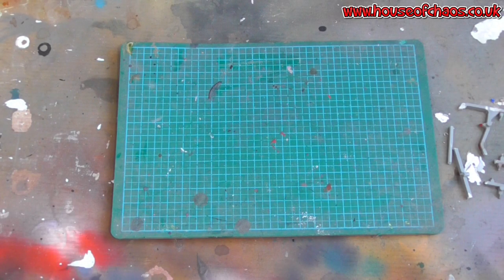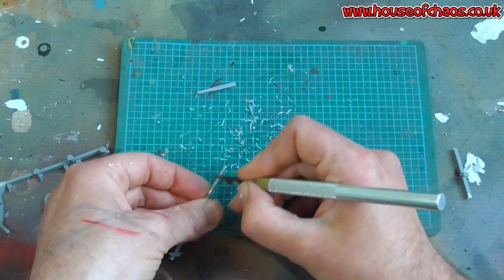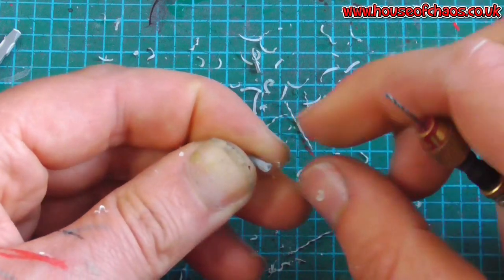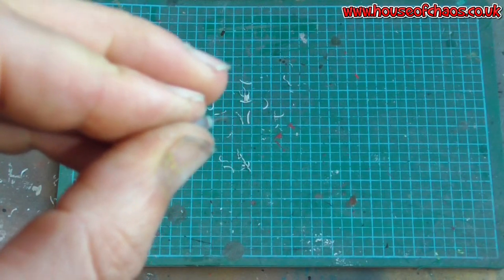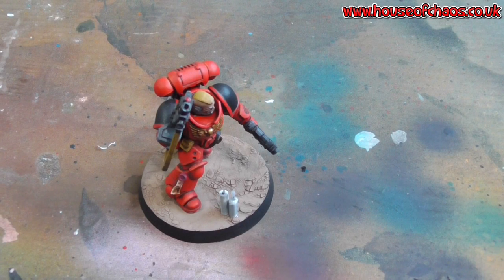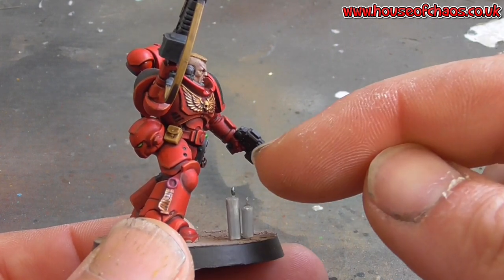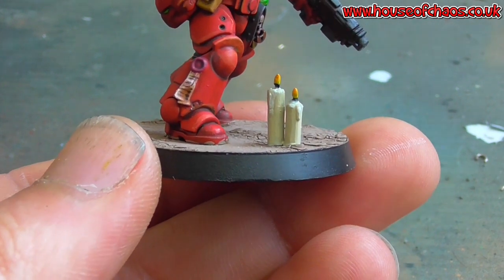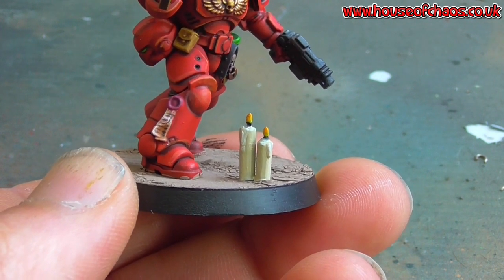WHAT TO DO WITH SPRUE PT5: Candles